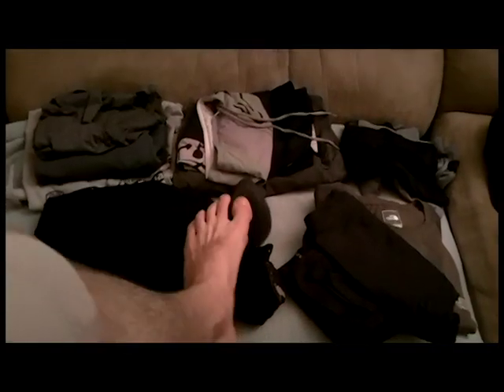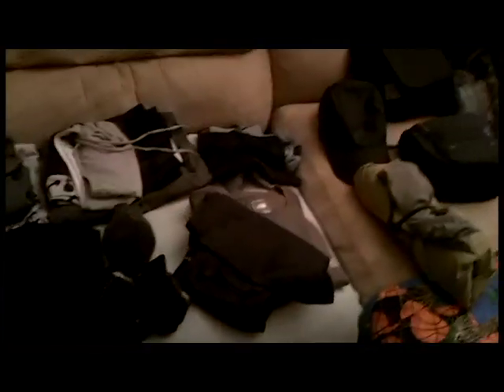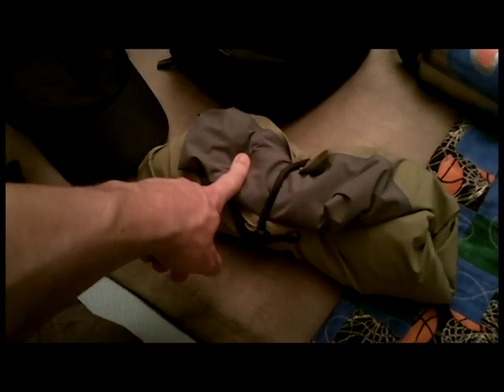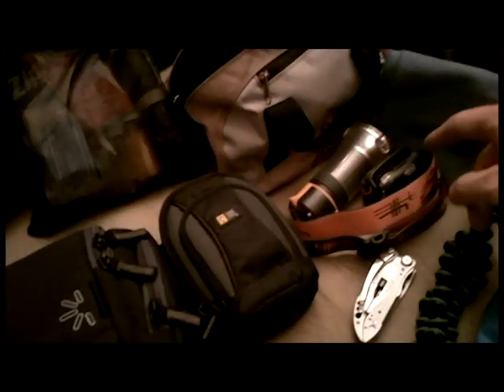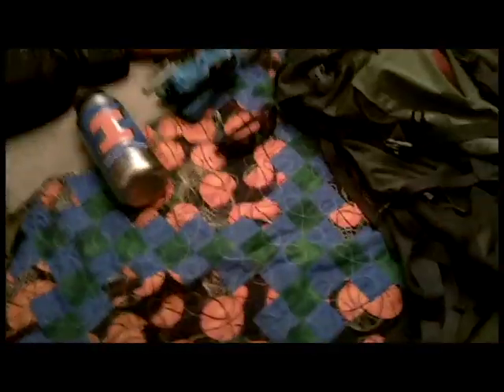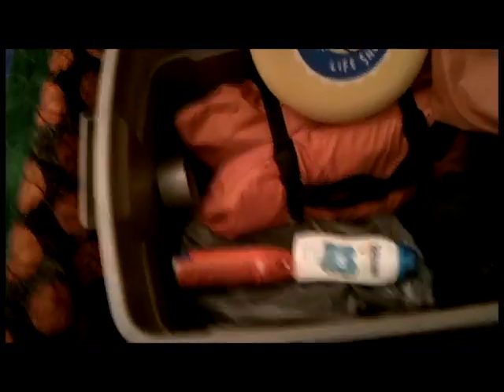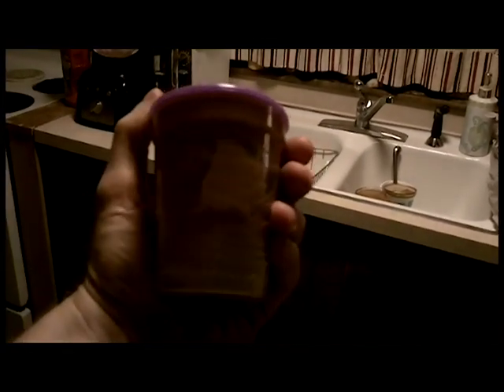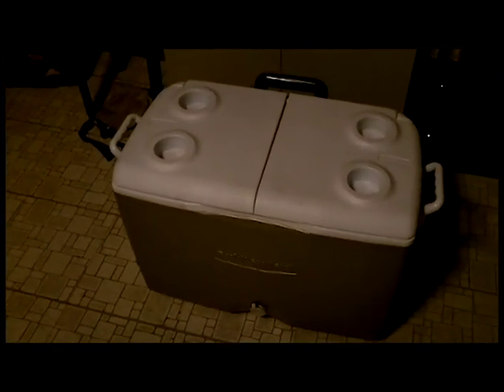What to pack when you go camping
In this video Eric discusses items you should bring with you on a camping trip. Here at FIT we don't just want people to come do their 3-5 hours a week at the gym, we want you to live a healthy active lifestyle...and have fun!